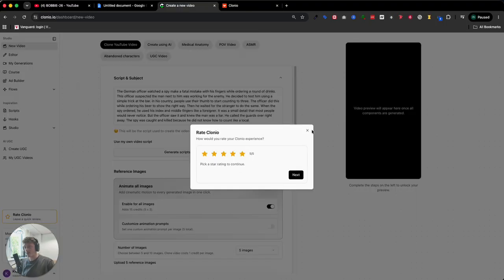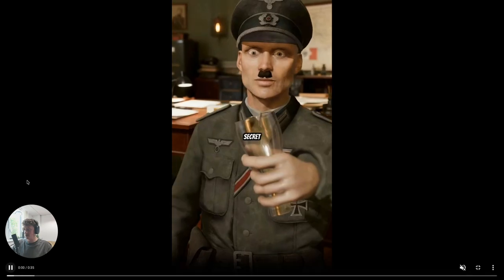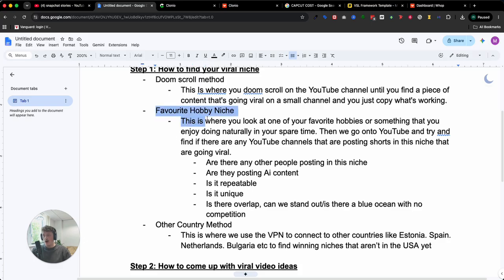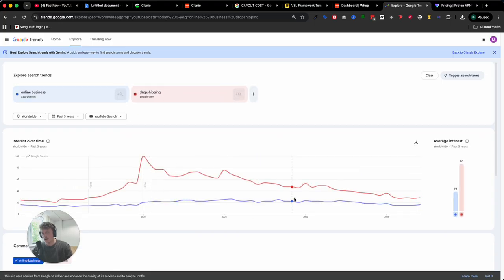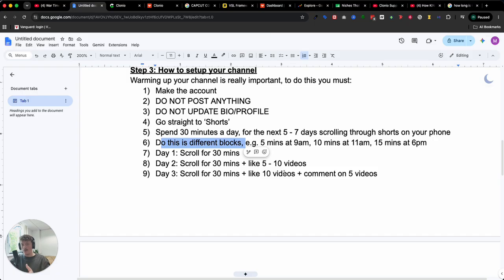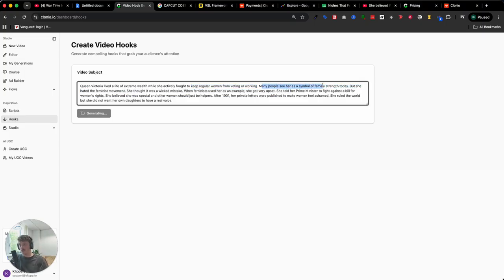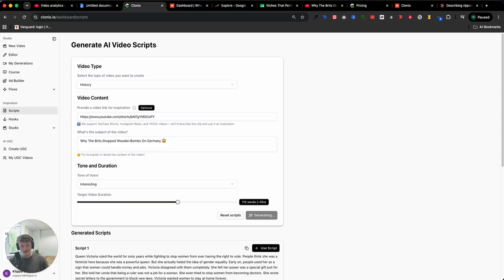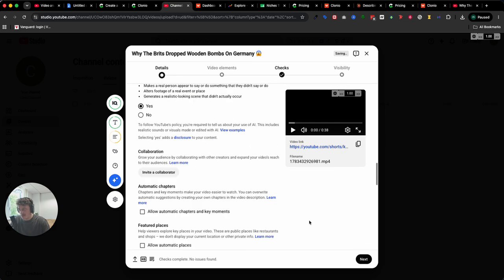YouTube Automation Full Course 2026 (1+ Hours)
Use Code: 7JULY

Start an automated faceless youtube channel FROM SCRATCH by following along with this 1 hour long free course